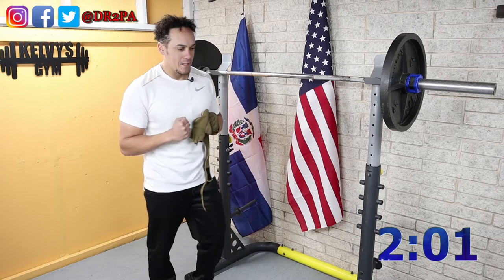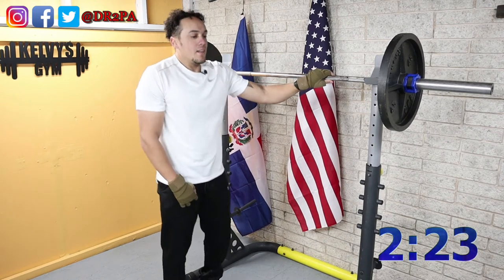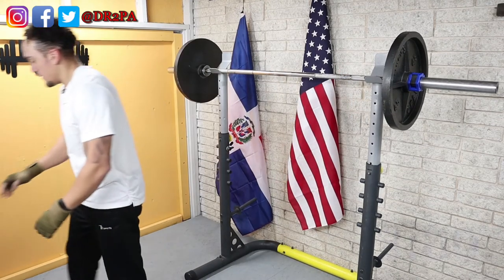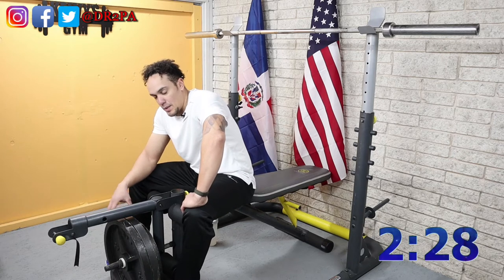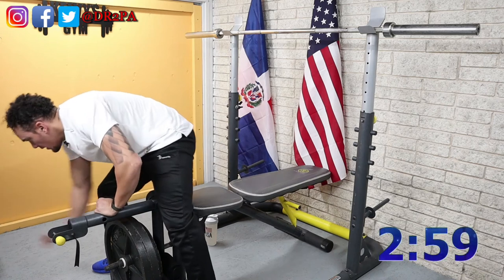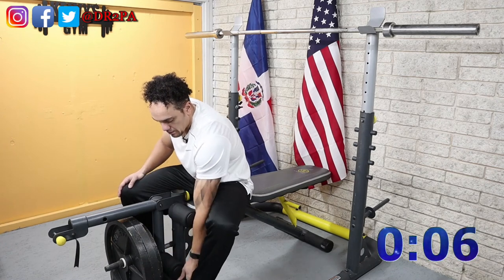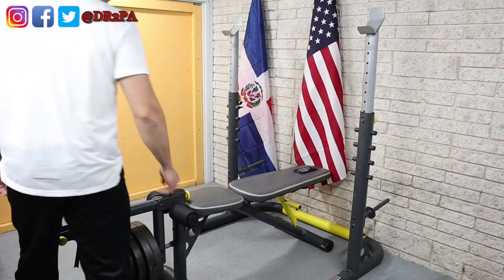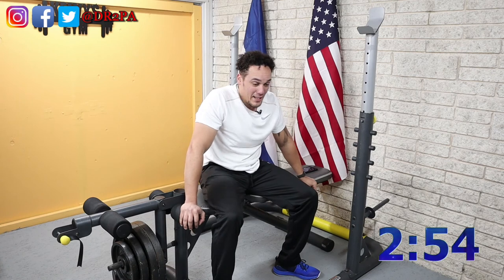Day 155 | 300 Days Fitness Challenge